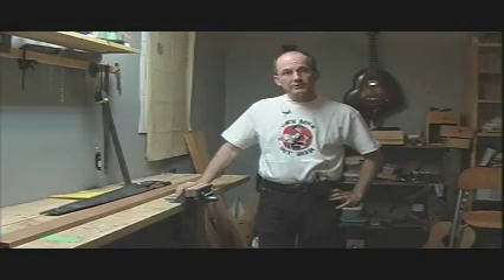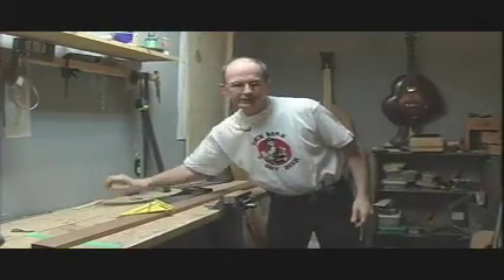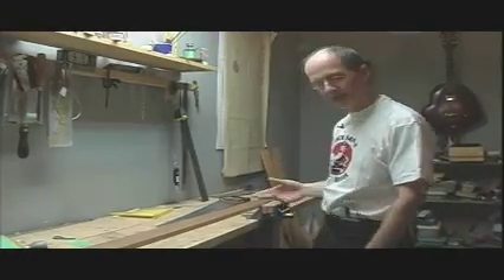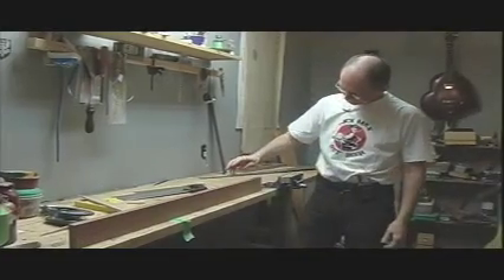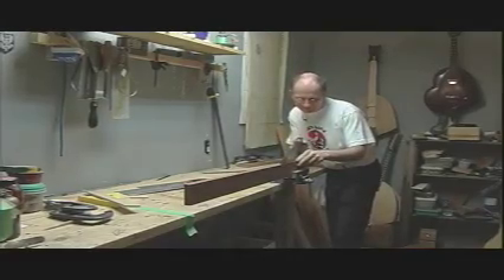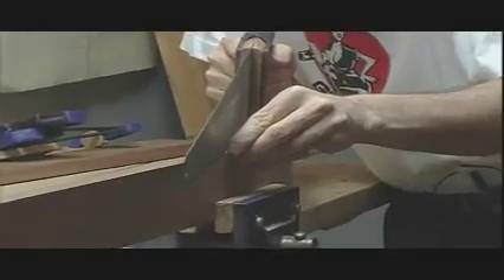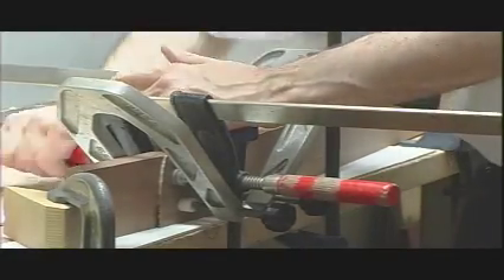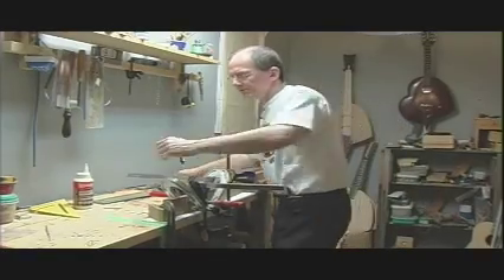Guitar Making 101 - eps.4 lesson 1 Neck Construction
first step to constructing a neck through the body guitar